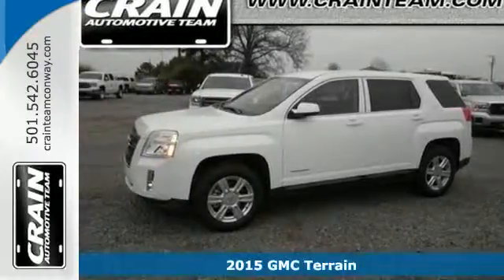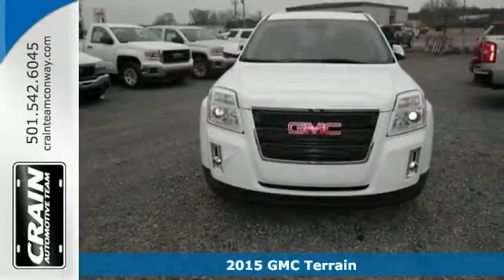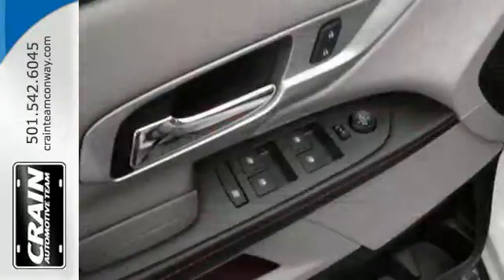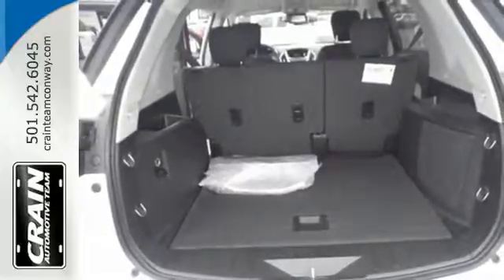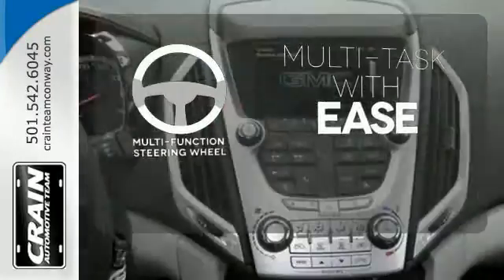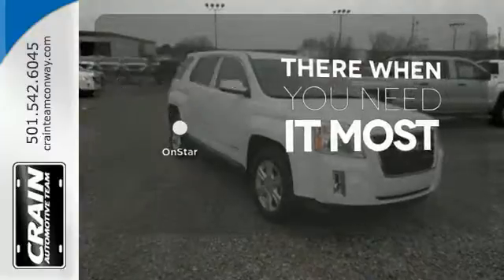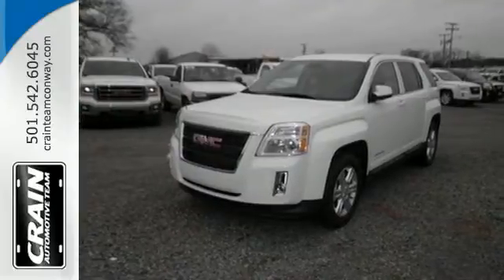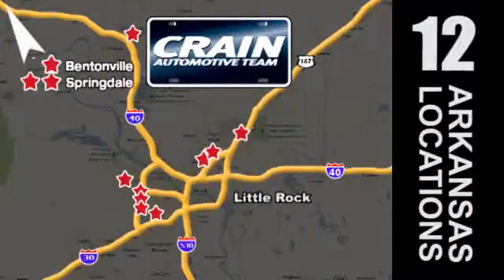2015 GMC Terrain Conway AR Little Rock, AR 5GT5874 - SOLD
Year: 2015
Make: GMC
Model: Terrain
Trim: SLE1
Engine: 2.4L DOHC 4-Cyl SIDI Spark Ignition DI Engine
Transmission: Automatic
Color: Summit White
Interior: Light Titanium
Stock #: 5GT5874
VIN: 2GKALMEK0F6288040
This outstanding example of a 2015 GMC Terrain SLE is offered by Crain Buick. This GMC includes: LICENSE PLATE BRACKET, FRONT TRANSMISSION, 6-SPEED AUTOMATIC (STD) A/T 6-Speed A/T EMISSIONS, FEDERAL REQUIREMENTS ENGINE, 2.4L DOHC 4-CYLINDER SIDI (SPARK IGNITION DIRECT INJECTION) 4 Cylinder Engine Flex Fuel Capability LPO, PROTECTION PACKAGE Floor Mats *Note - For third party subscriptions or services, please contact the dealer for more information.* More more room? Want more style? This GMC Terrain is the vehicle for you. Save money at the pump with this fuel-sipping GMCTerrain. Just what you've been looking for. With quality in mind, this vehicle is the perfect addition to take home. Every new and pre-owned vehicle is backed by the Crain Commitment, including our 100% low price guarantee, a 100 hour love it or leave it exchange policy, and a 100 year 100,000 mile warranty. The Crain Team's Got 'Em!

Address:
1003 North Museum Road